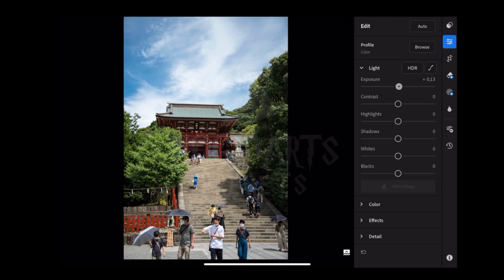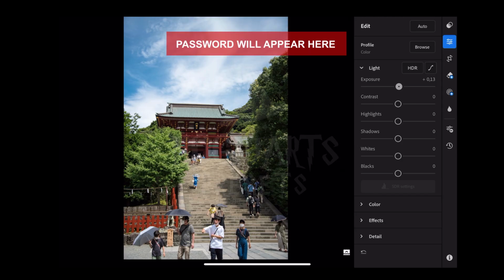What Lightroom Experts Don't Want You to Know About Gion Gold Presets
➤ 𝗦𝗔𝗩𝗘 𝗬𝗢𝗨𝗥 𝗧𝗜𝗠𝗘❗
Check out this awesome photo editing tutorial.  Learn how to do some amazing photo manipulation like a pro with adobe Lightroom!
Presets and editing tutorials!

➤ 𝗛𝗢𝗪 𝗧𝗢 𝗚𝗘𝗧 𝗧𝗛𝗘 𝗣𝗥𝗘𝗦𝗘𝗧?
• Watch the tutorial on the YouTube app.
• The zip file is encrypted with a Password.
• The Password will appear as a card (i) in the upper center. 𝗗𝗢𝗡'𝗧 𝗦𝗞𝗜𝗣 𝗧𝗛𝗘 𝗩𝗜𝗗𝗘𝗢!
• Don't download or watch the video offline, as the card feature only works when played online.
• The Password is split into two parts & will appear separately and randomly.

   For Example:
            Pass (1): 12**
            Pass (2): **34
            Final Password: 1234

• Carefully check Pass (1) in the video; it will be in upper-case letters 𝗢𝗡𝗟𝗬.

➤ INSTALATION INSTRUCTION 👇
• Download.DNG Files and Import them to Lightroom.
• Once you have added and opened the DNG file, click on the three dots in the top right.
• Select Copy Settings and Paste to your photo, or -
• Select 'Create Preset', allowing you to save the preset.
• Name your preset and save it.
• To find the preset you saved. In the Edit Mode head onto 'Presets 'User Presets' Click the preset you have created before.